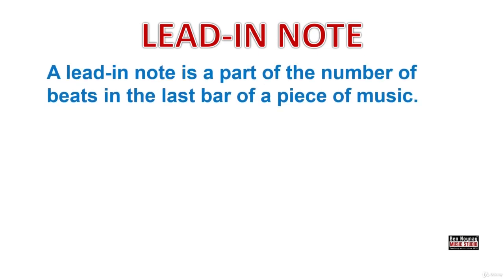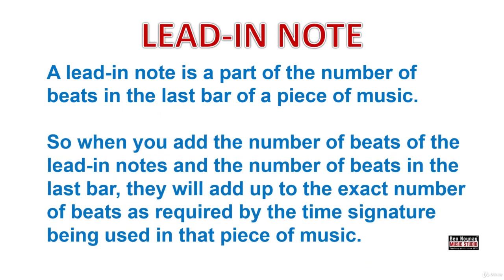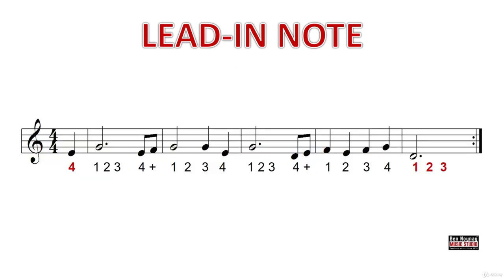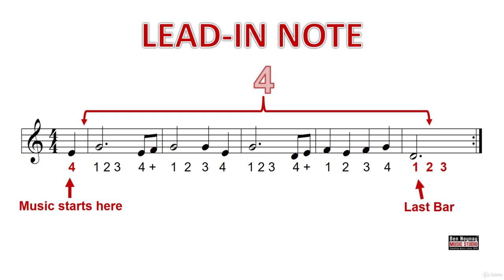Mastering Lead-in Notes: How to Start Your Music Pieces with Confidence 25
In this video, we introduce the concept of lead-in notes—a musical technique used to begin a phrase or a section of a piece. Lead-in notes, also known as pickup notes, are short notes that appear before the first downbeat of a measure, helping musicians smoothly enter the main theme of a piece. Understanding how to use lead-in notes can significantly enhance the flow and expressiveness of your music.

What You'll Learn:
What Are Lead-in Notes?: Learn the definition and purpose of lead-in notes, also known as pickup notes, and how they help set up the melody.
How Lead-in Notes Work: Discover how to identify and play lead-in notes, and understand their relationship to the following strong beats in the music.
Types of Lead-in Notes: Explore different ways lead-in notes can be used, such as single notes or short note groupings, and how they relate to the overall rhythm and phrasing.
How to Count Lead-in Notes: Learn the proper way to count lead-in notes and integrate them seamlessly into your rhythm to keep the timing accurate.
Practical Examples: We’ll demonstrate real-life music examples where lead-in notes are used to start a phrase, and provide exercises to help you master this technique.
By the end of this video, you’ll be able to recognize and play lead-in notes effectively, making your performances more fluent and expressive.

Course Requirements:

Basic understanding of music notation and rhythm.
Piano, keyboard, or guitar is recommended for practicing lead-in notes and their timing.
Who This Course Is For:

Beginner musicians who are ready to explore musical phrasing and lead-in notes.
Intermediate musicians who want to add more expressiveness and fluidity to their performances.
Music students looking to refine their understanding of musical phrasing and rhythmic techniques.